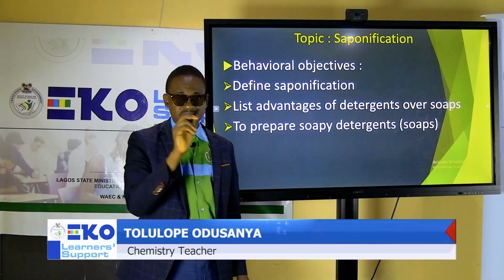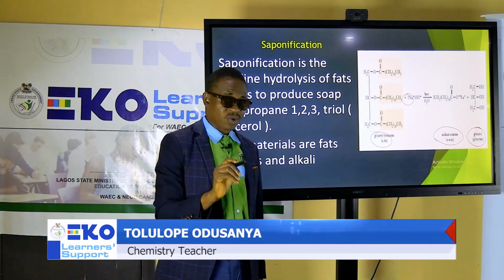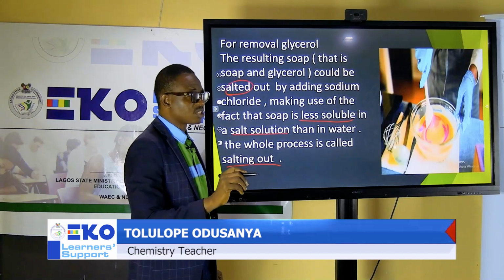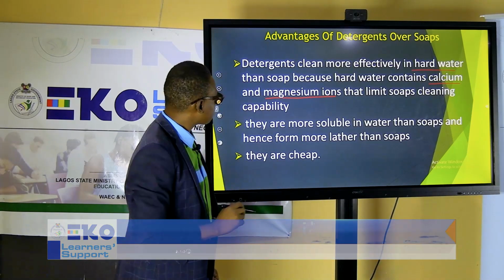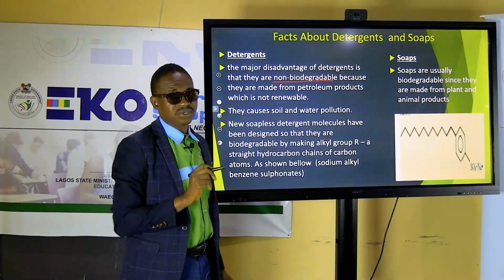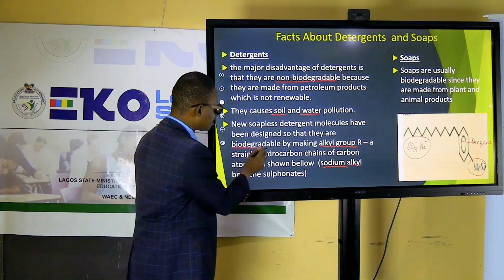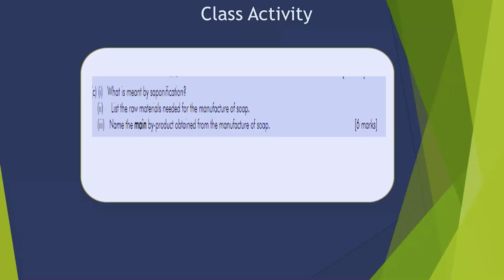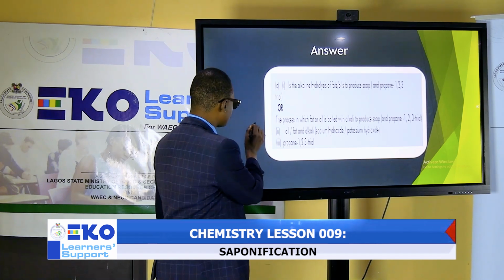EKO LEARNERS SUPPORT EPISODE 38 || CHEMISTRY LESSON 009 || SAPONIFICATION